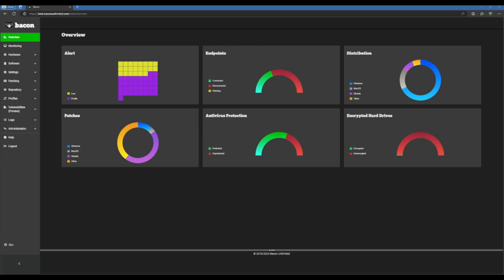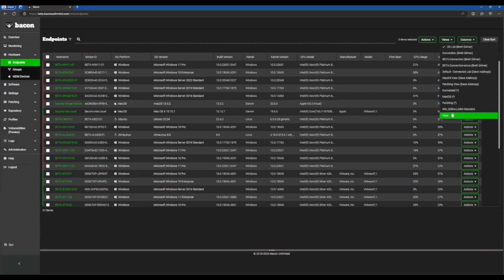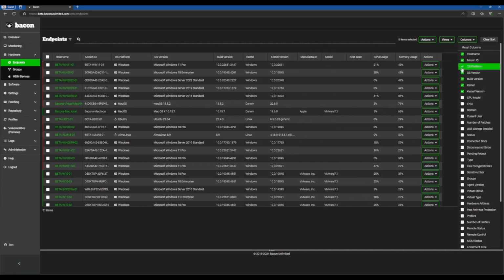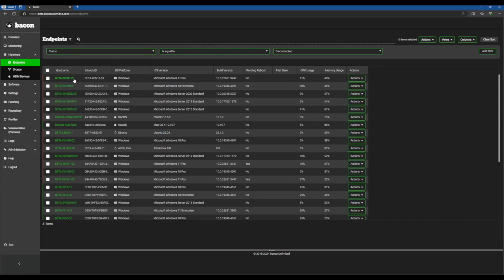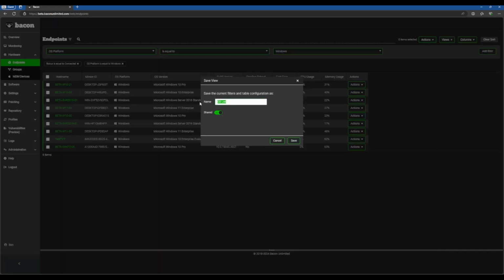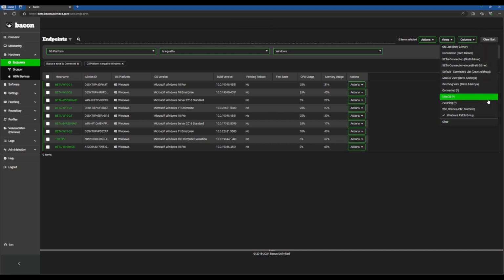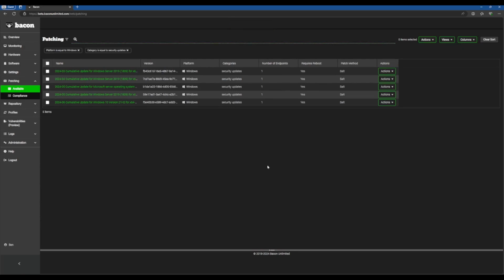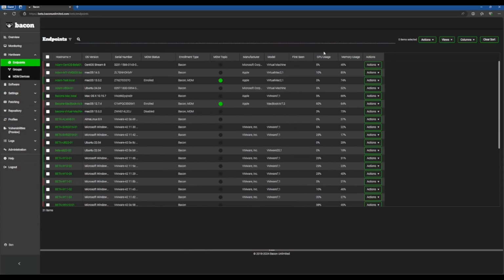Bacon Unlimited - Views v5.0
In this video we take a first look at Views, a great way to quickly get back to a certain set of custom view settings in any table.

Made by IT people for IT people®